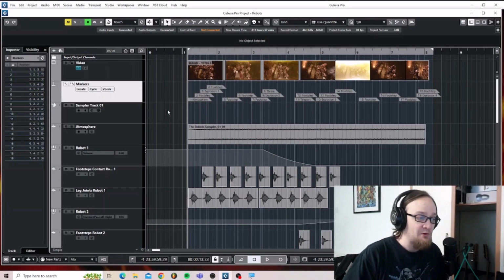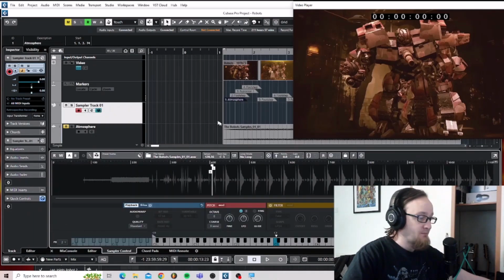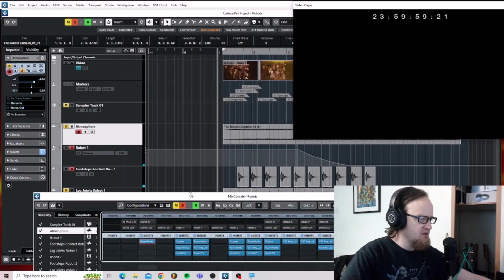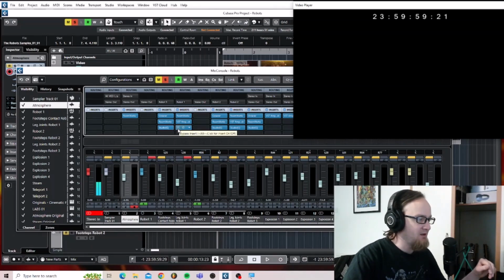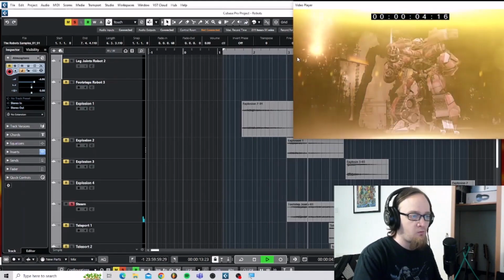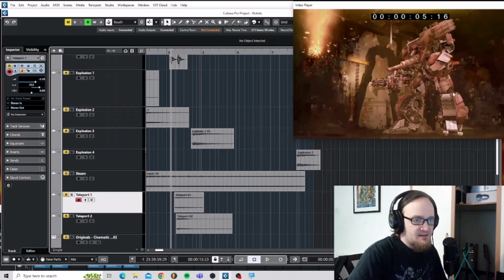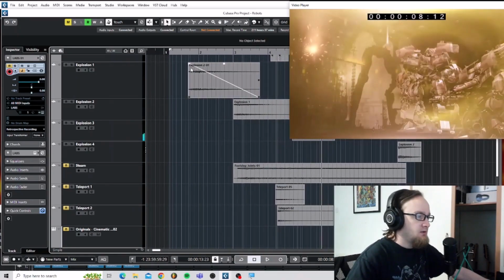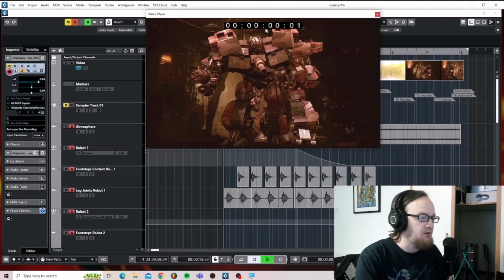Adding Sound To Picture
In this video I give a walkthrough of a Cubase project where I have added sound to a short animation clip.
Here is a link to the video clip found on Pixabay